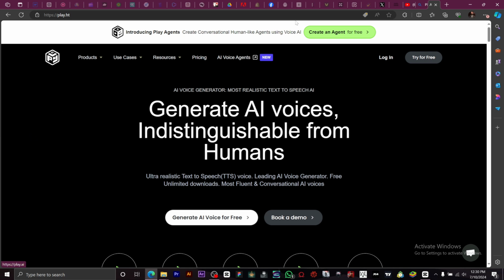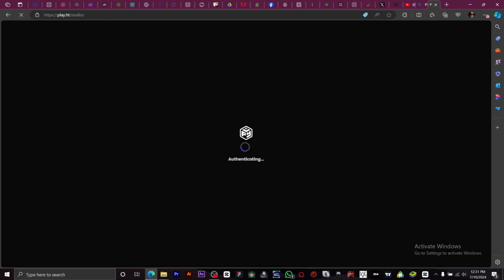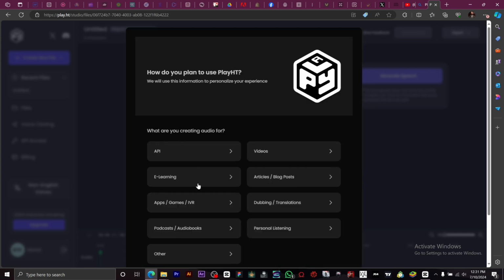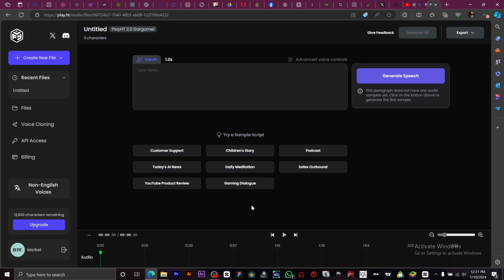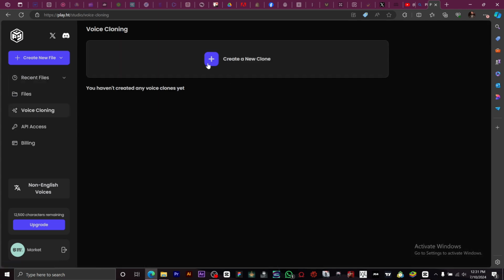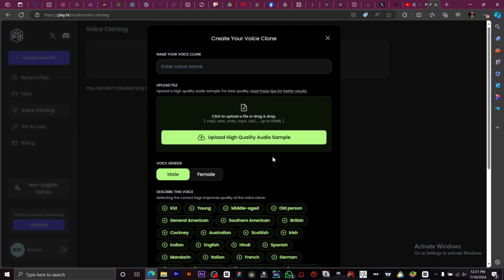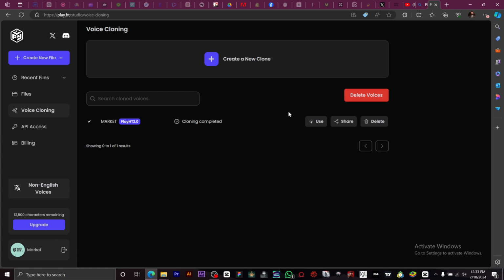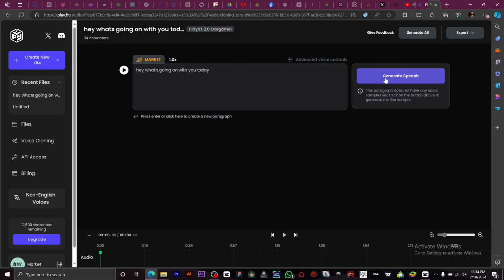How to Clone Voice With Ai for Free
Learn how to clone voice with AI for free in this easy video tutorial. Discover the latest technology and tools to create realistic voice clones for various projects.